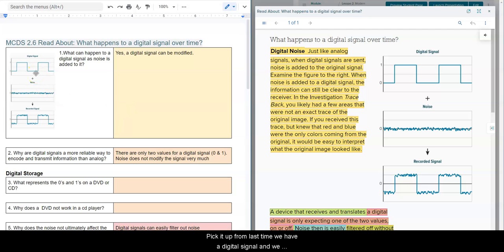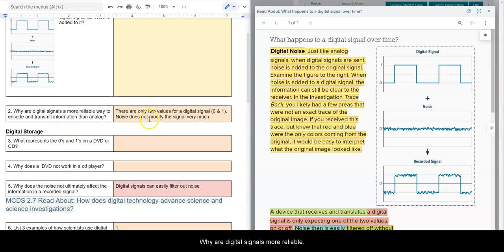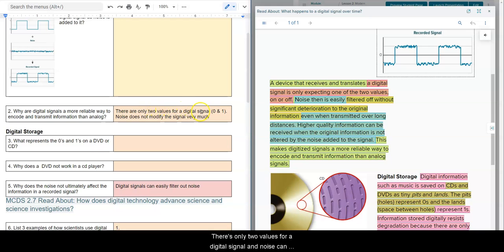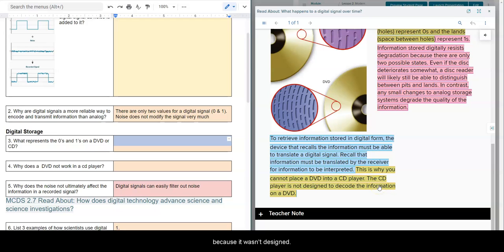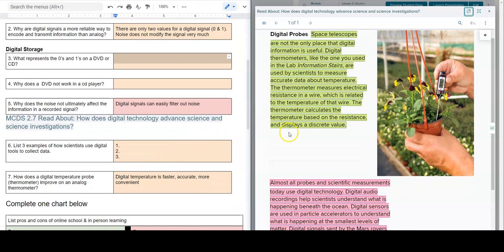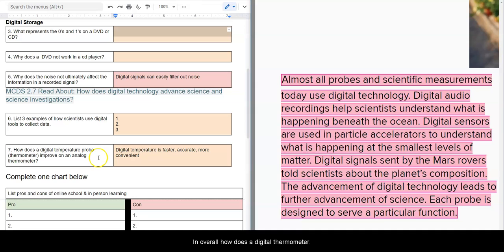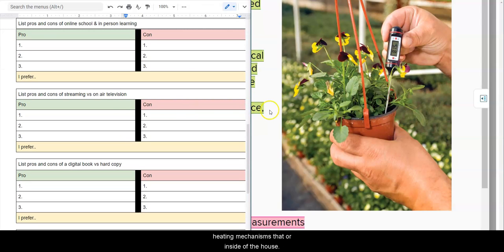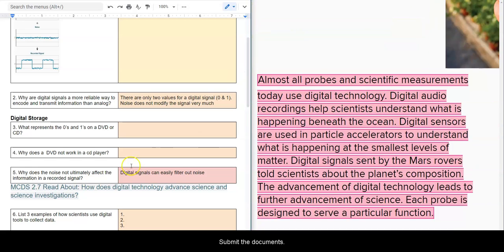MCDS 2 6 & 2 7